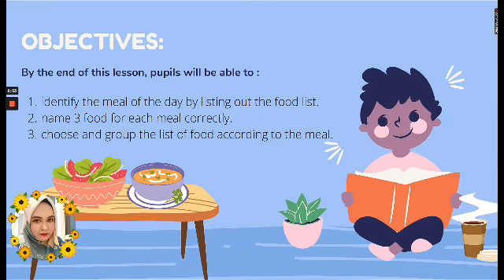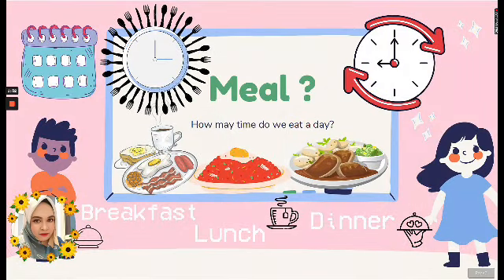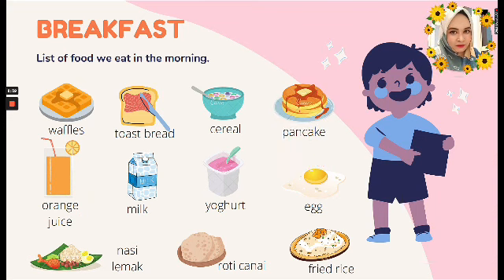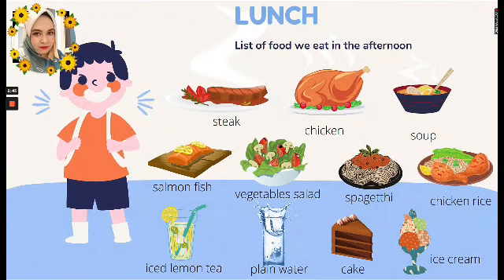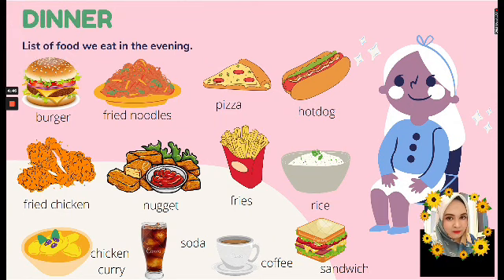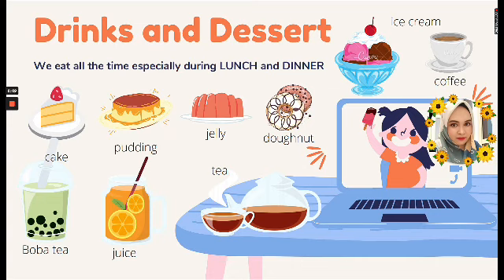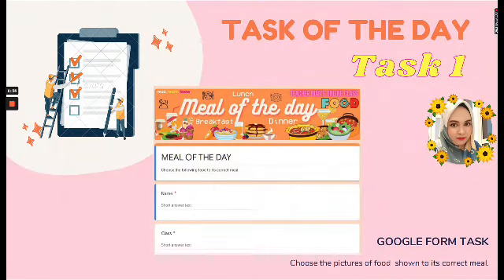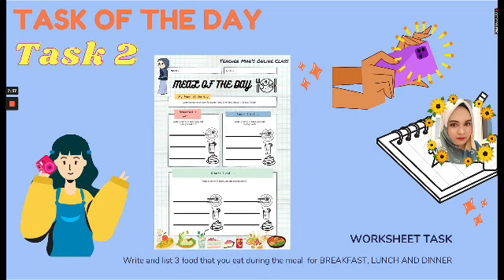Meal of the day Video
The meal of the day is the food that we normally eat during BREAKFAST, LUNCH, and DINNER.